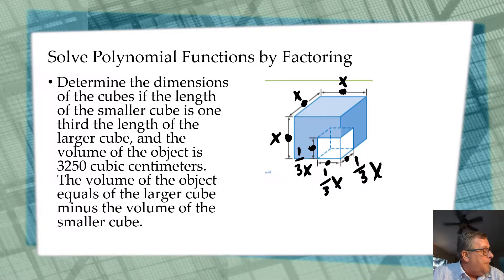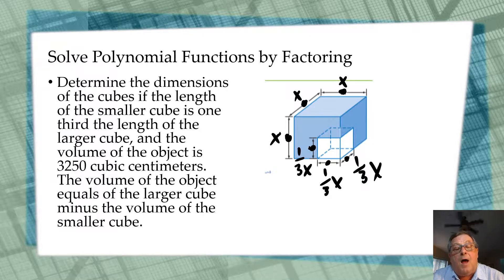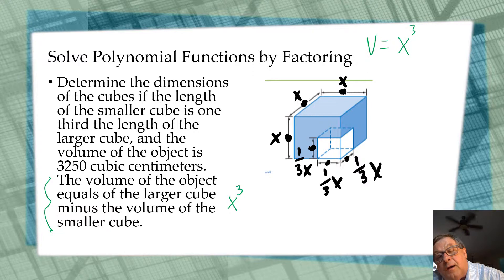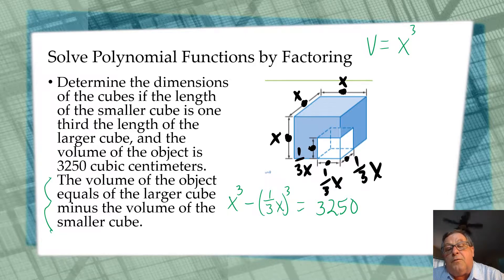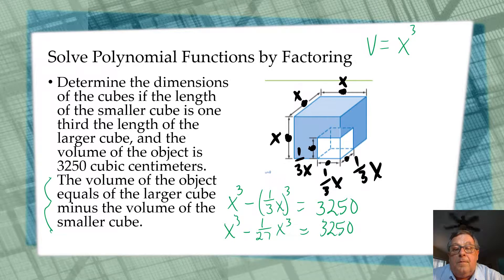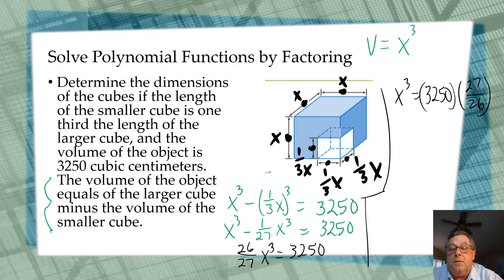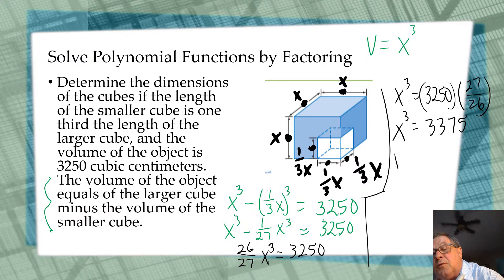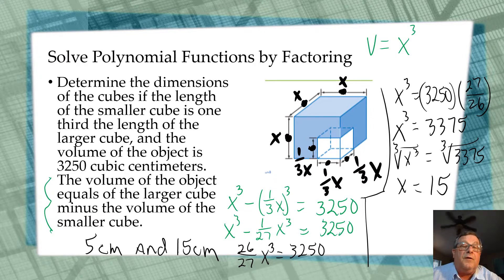Solve Polynomial Functions by Factoring